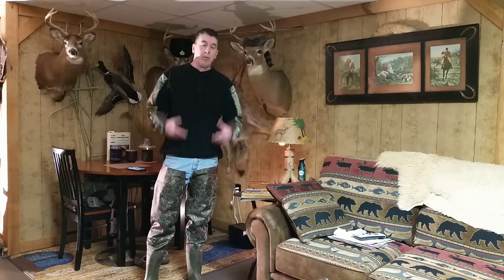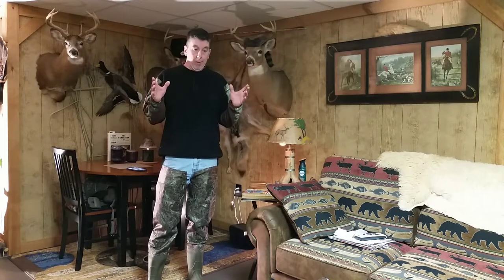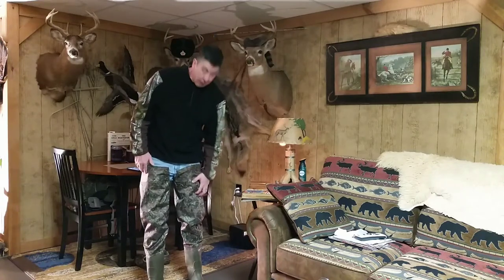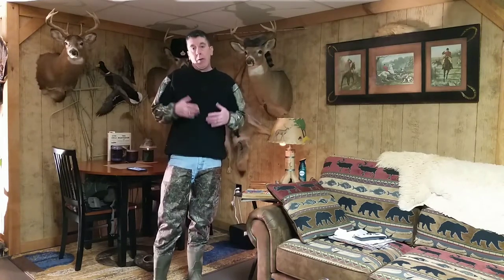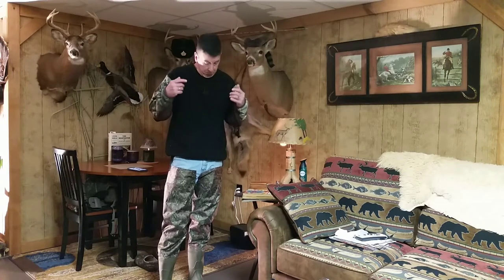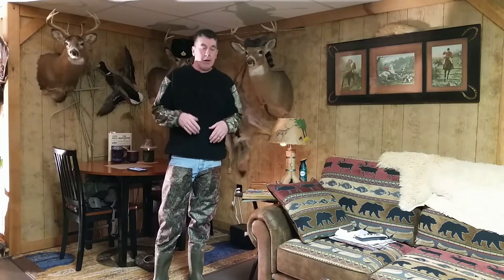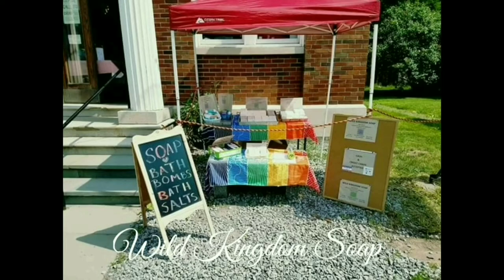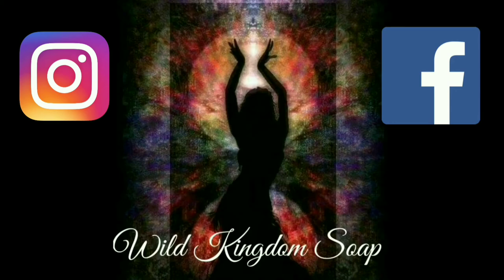Foxelli hip wader review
A review on Foxelli hip waders.